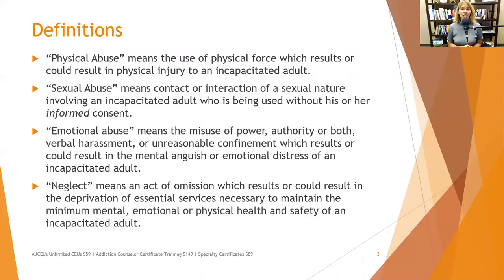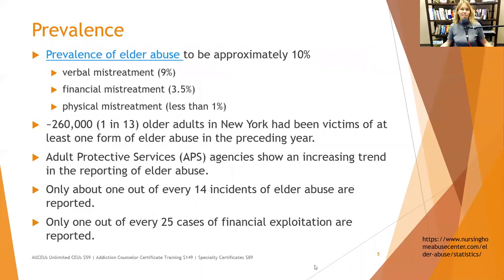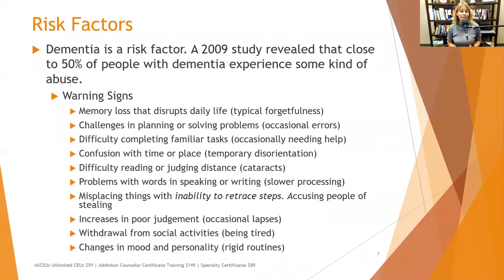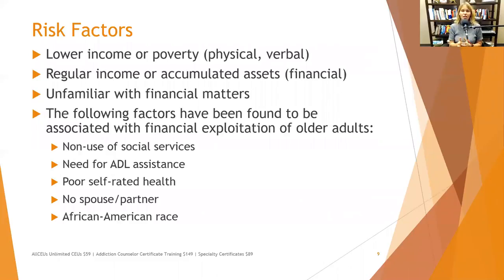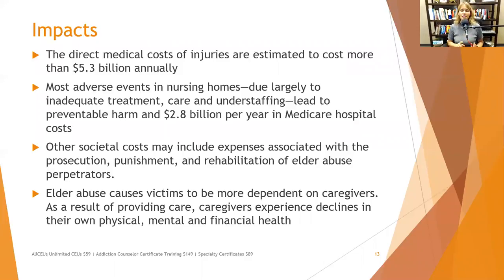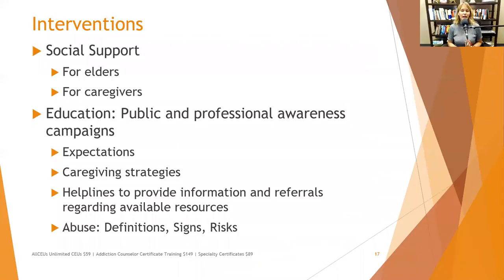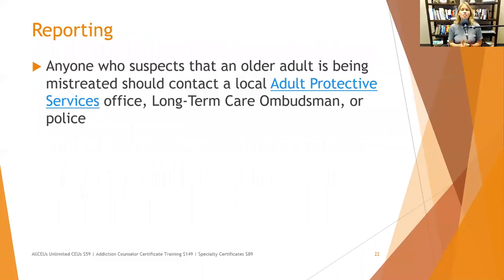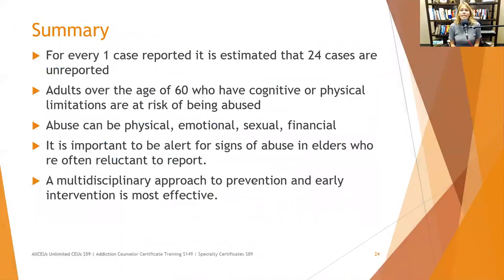Elder Abuse and Domestic Violence Awareness and Prevention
Dr. Dawn-Elise Snipes is a Licensed Professional Counselor and Qualified Clinical Supervisor.  She received her PhD in Mental Health Counseling from the University of Florida in 2002.  In addition to being a practicing clinician, she has provided training to counselors, social workers, nurses and case managers internationally since 2006 through AllCEUs.com CEUs are available for this presentation at AllCEUs

Also check out out other podcasts, Happiness Isn't Brain Surgery and Addiction Counselor Exam Review